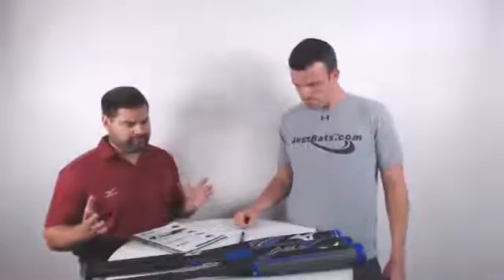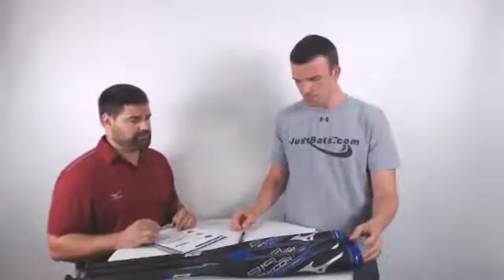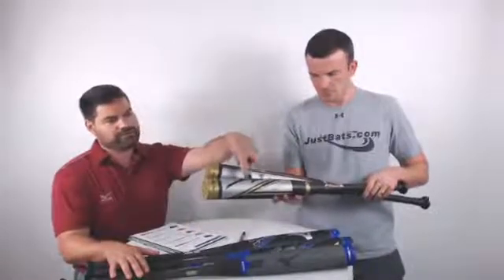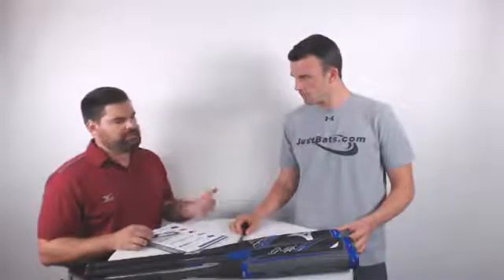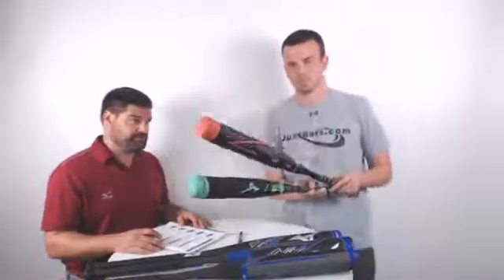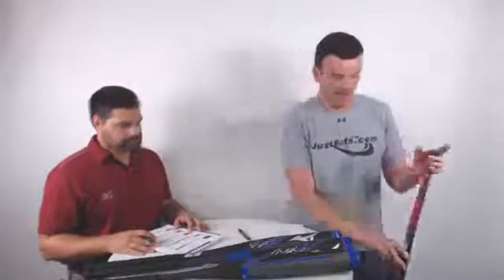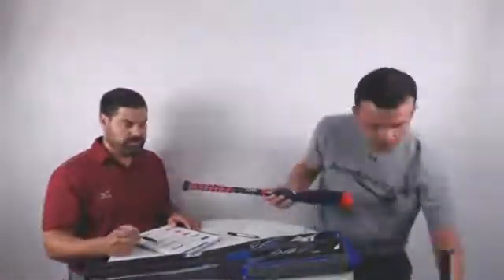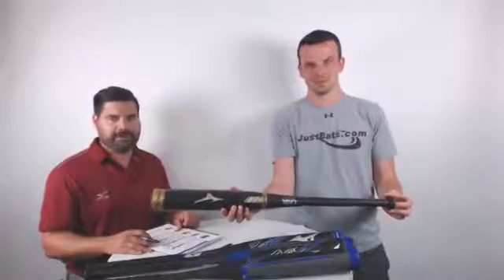Mizuno Bats Q&A | JustBats.com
Learn all about the new baseball bats and softball bats from Mizuno's Michael Bersch

Our main goal, at JustBats.com, is to make your shopping experience the best possible. Give us a call at our toll-free number below or shoot us an email at the address below. We strive to be on top of our game, so you can be on top of yours. Check us out today at JustBats.com.